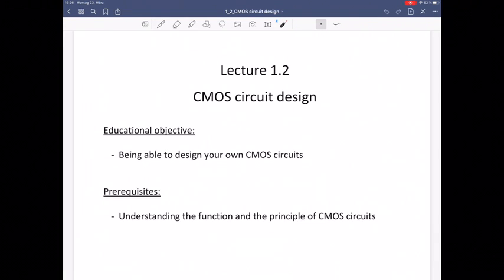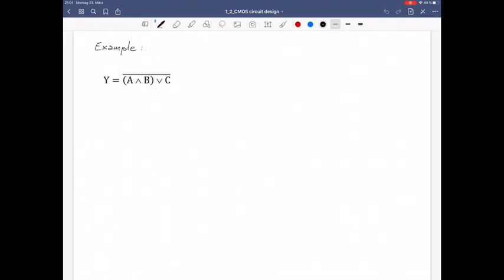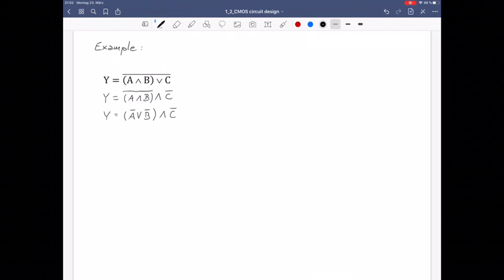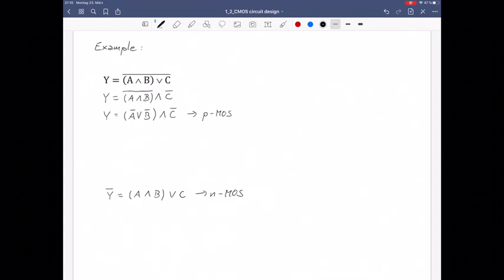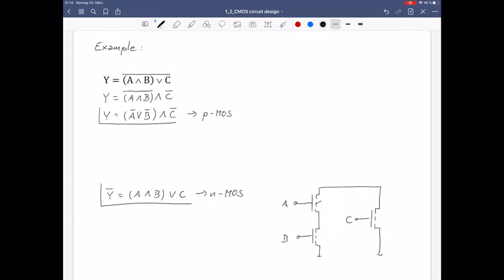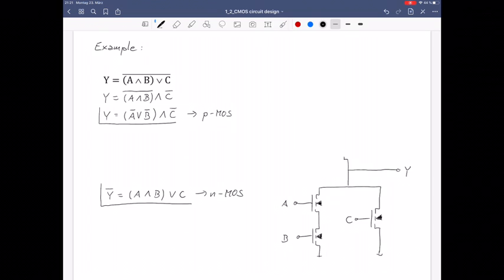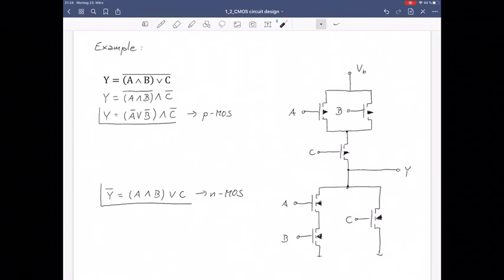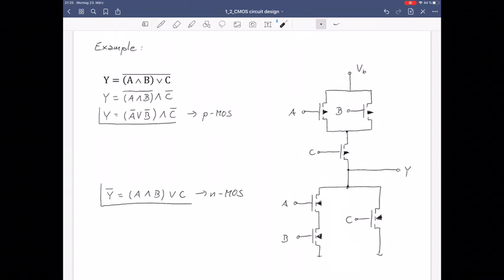1.2 CMOS circuit design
Lecture CMOS circuit design